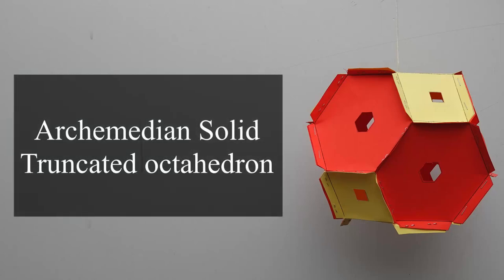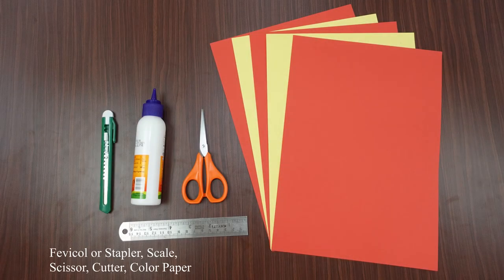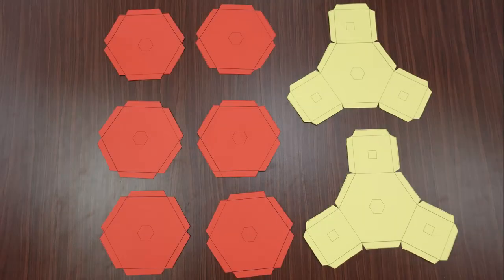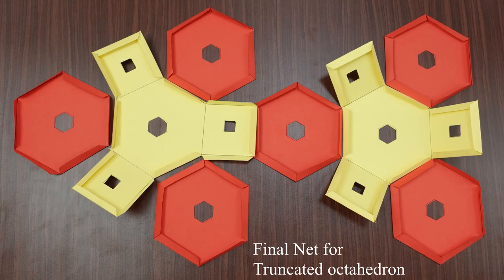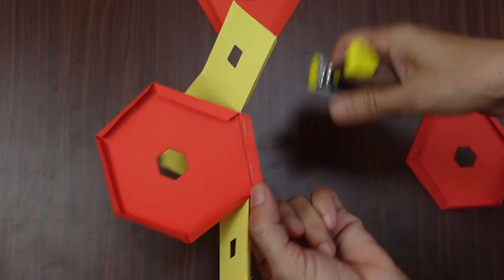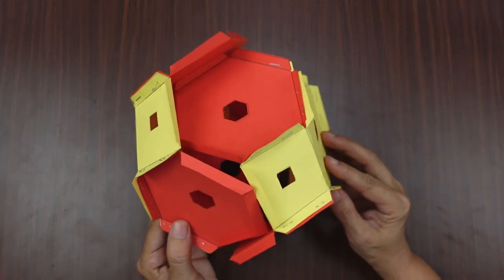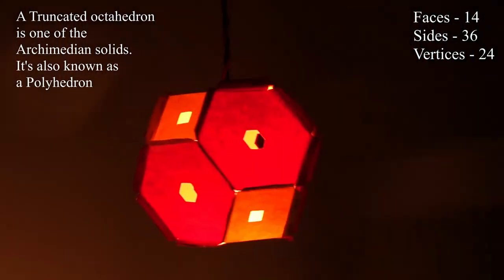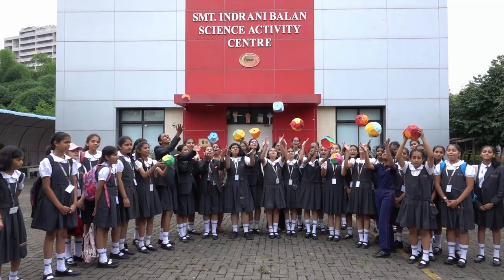Archimedean Lantern | Truncated Octahedron | English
Today we will learn how to make a Truncated Octahedron. For that, we need some coloured paper, a scale, glue or a stapler, scissor etc. Take a printout on coloured paper from the link given in the description box. After cutting with scissors, you will get such cutouts. Fold all the lines inside the cut-out with the scale. Now you have to connect the cutouts in such a way that while connecting, connect the flap on the paper which has a star to the star and connect the flap which has a hash to the hash. Thus, when all the flaps are joined to the side flaps, we see Truncated Octahedron formed.
This Truncated Octahedron has 14 faces, 36 sides and 24 vertices. It is Polyhedron.